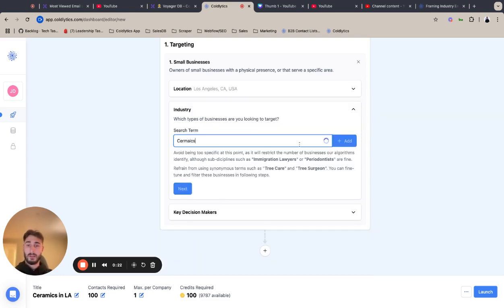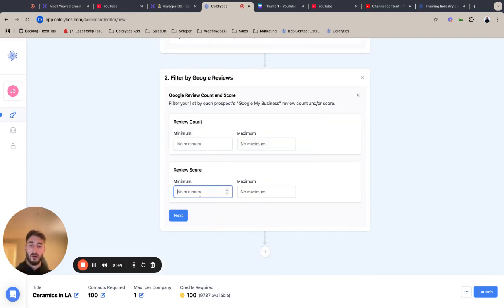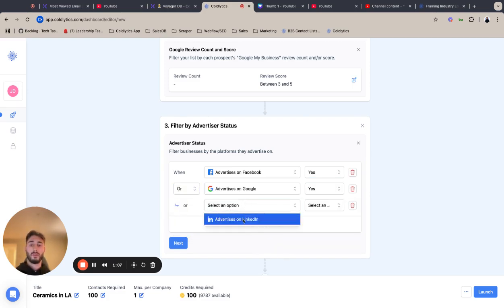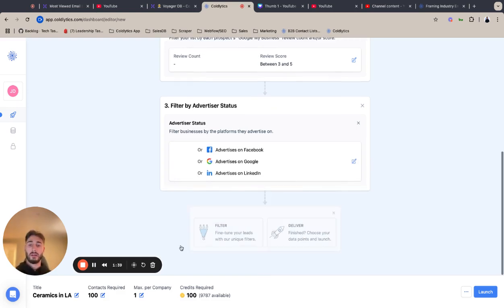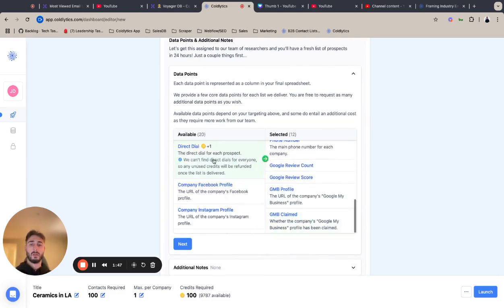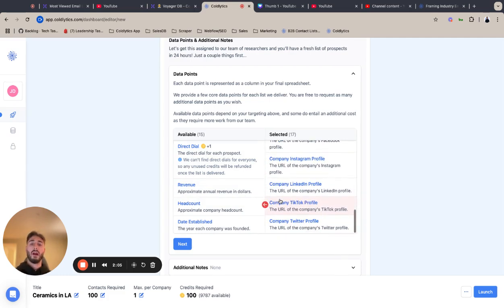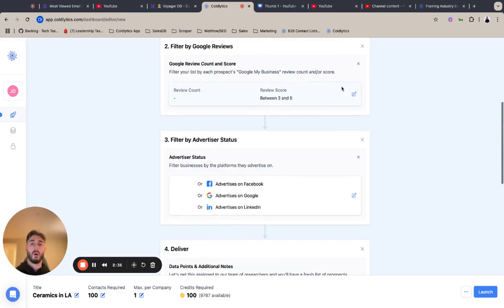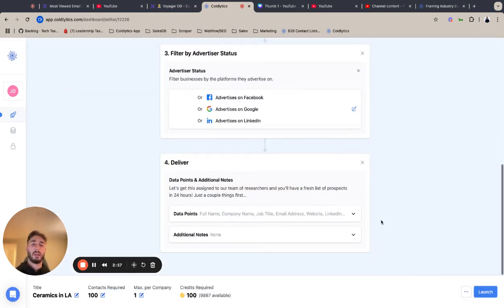How to find Ceramic Leads | Coldlytics Guides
In this quick tutorial, Jordan from Coldlytics breaks down how to find Ceramic industry emails you won’t find anywhere else!

Use this link to get 25 FREE credits as a new subscriber

0:00 - How to target ceramic leads
0:39 - How to filter ceramic leads
1:40 - How to decide delivery metrics for ceramic leads